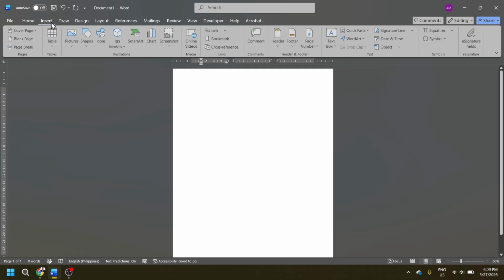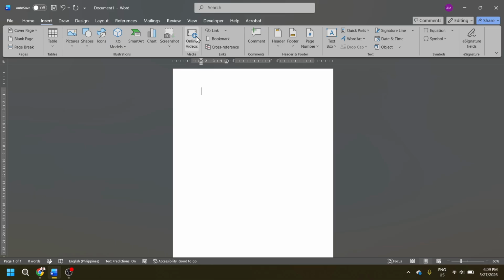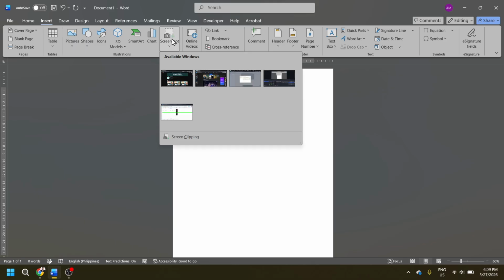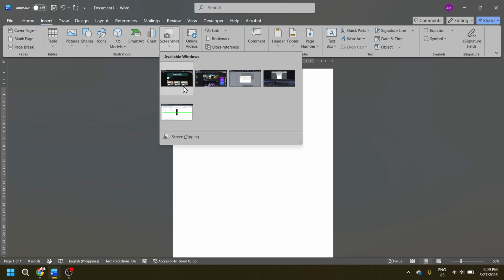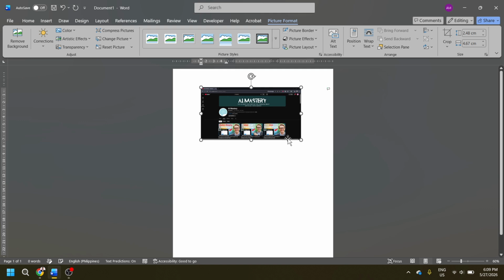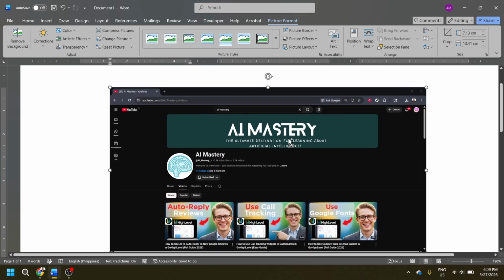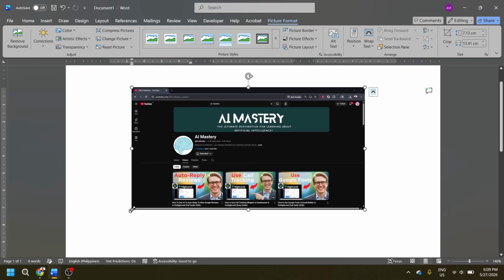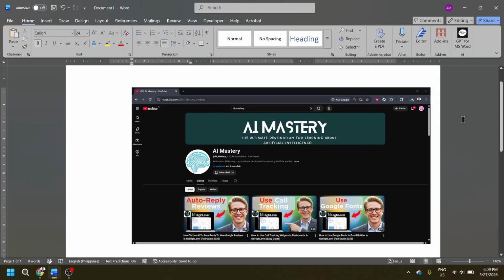How to Insert a Screenshot Into Microsoft Word (Full Guide 2026)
In this video, we discuss how to insert a screenshot into Microsoft Word using the built-in screenshot tool. This Word tutorial covers preparing your screen, navigating the Insert tab, and using the Screenshot command to capture any open window. Perfect for creating cleaner documents with visual aids.

00:00 Introduction
00:12 Prepare Your Screenshot Source
00:29 Keep Window Visible for Capture
00:42 Position Cursor and Open Insert Tab
01:07 Click the Screenshot Command
01:25 Select Window Thumbnail to Insert
01:53 Recap of Insertion Steps
02:20 Conclusion and Final Tips